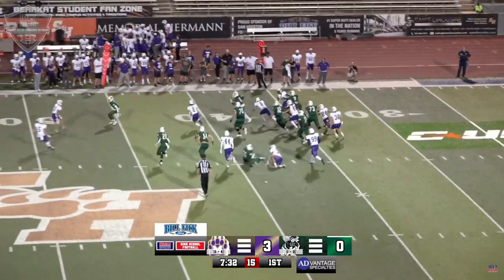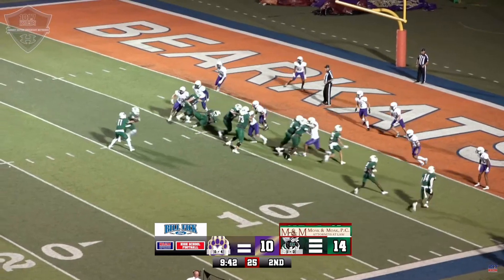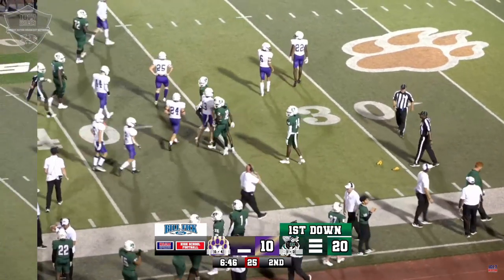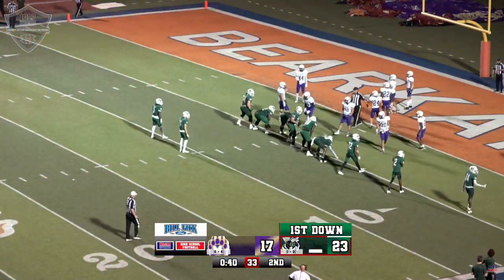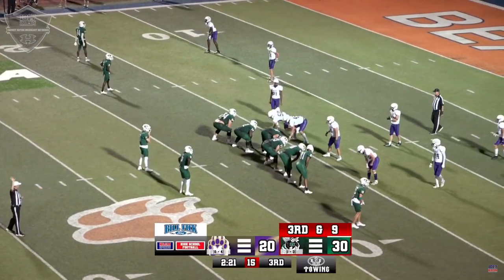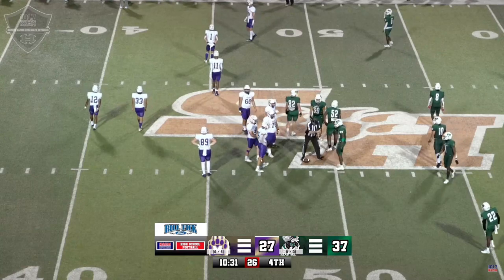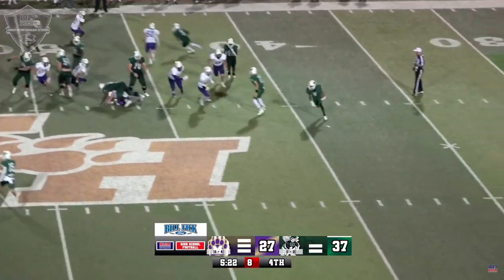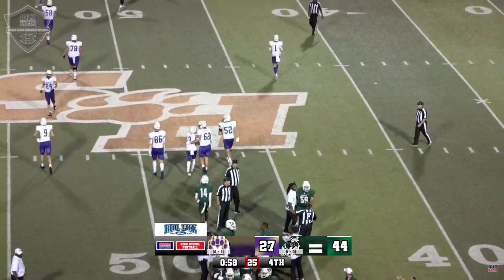Huntsville vs. Montgomery - Full Game Highlights